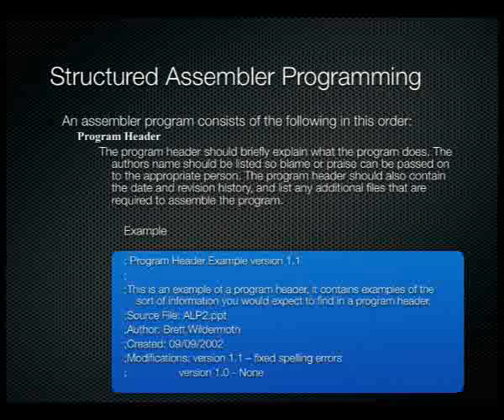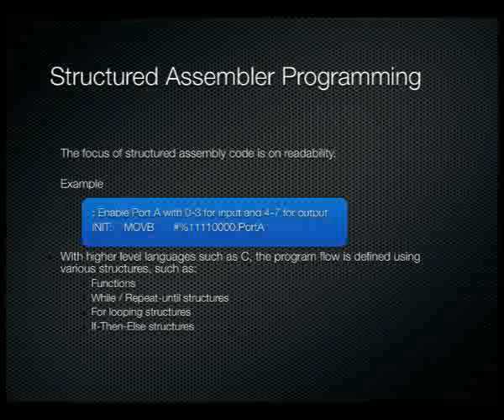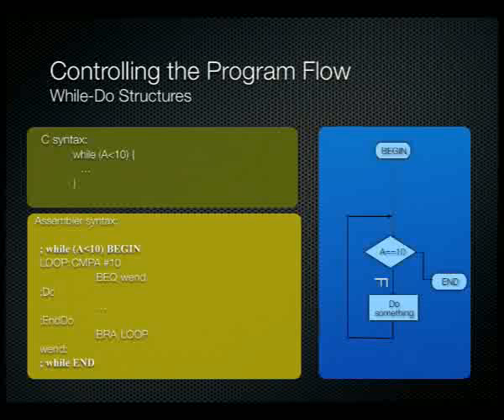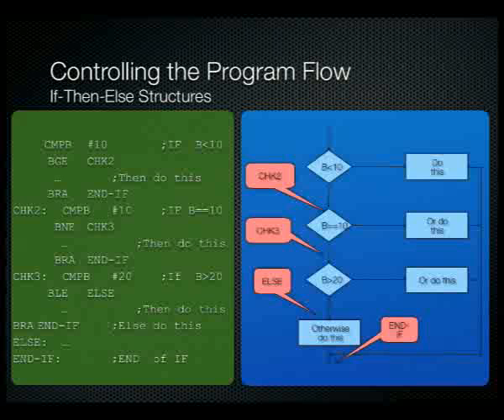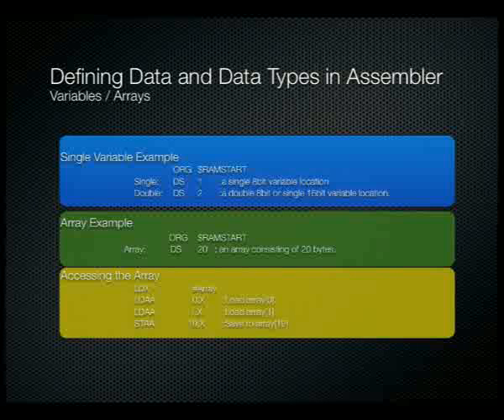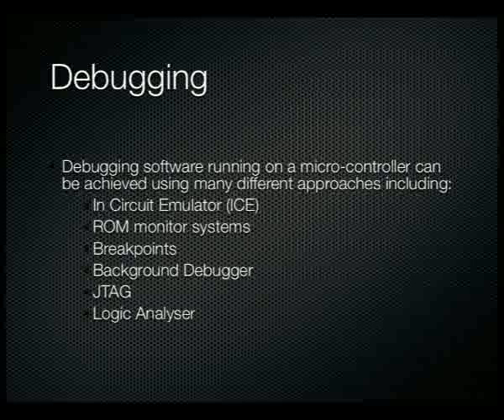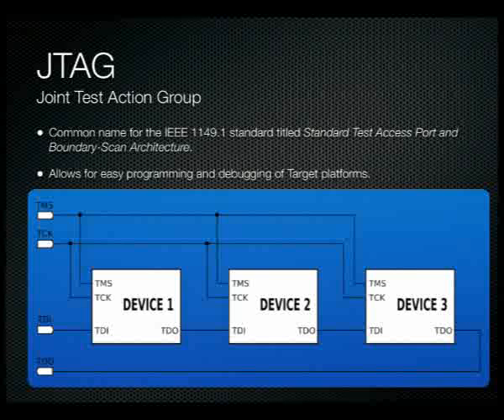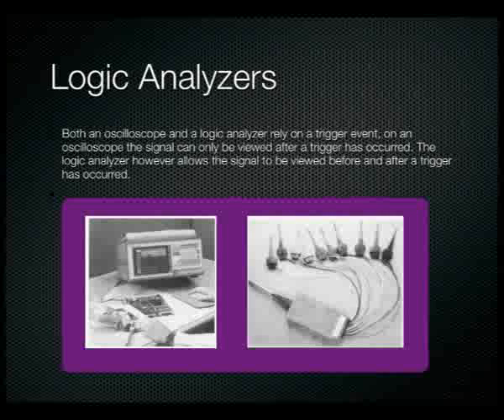Topic03D - Assembly Language: Using it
This topic guides you through the use of the assembly language. It introduce some good coding practices and highlights the use of variables and look-up tables.